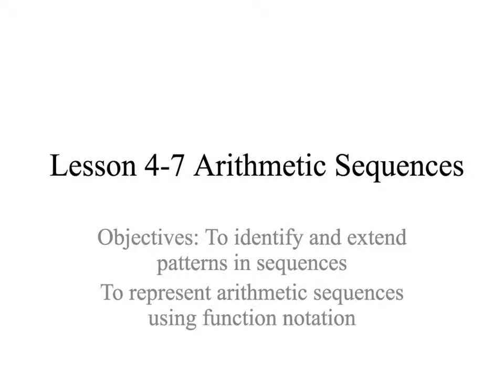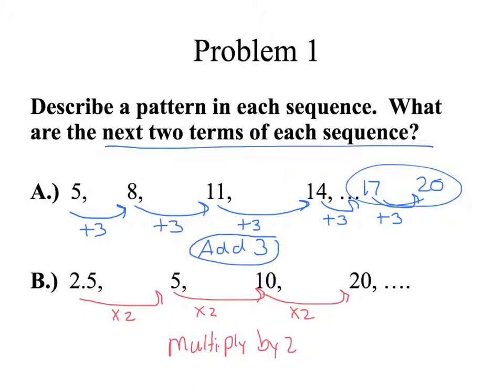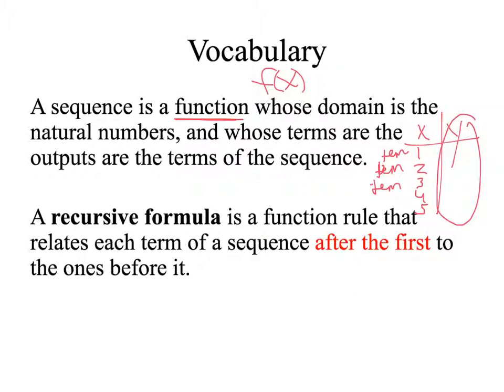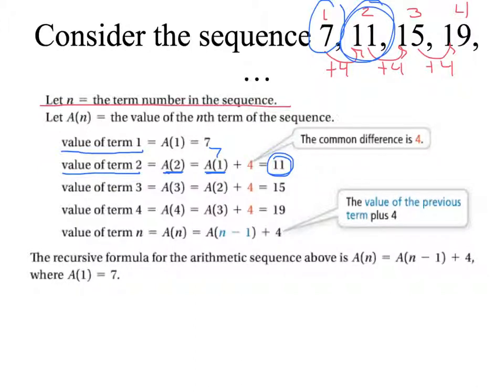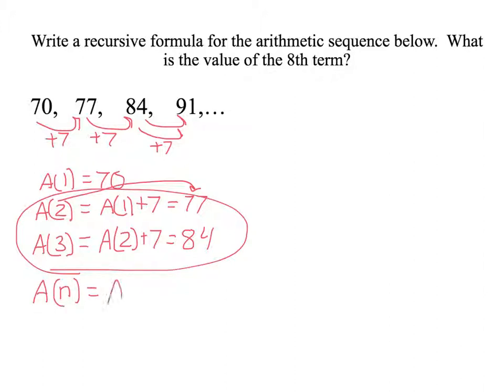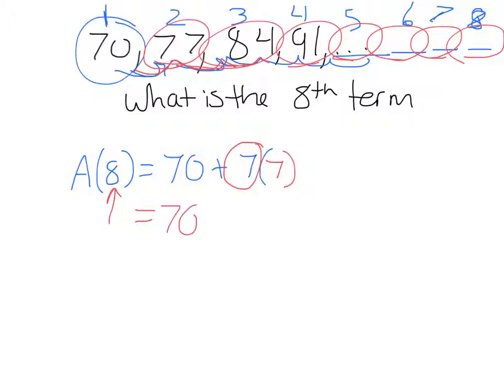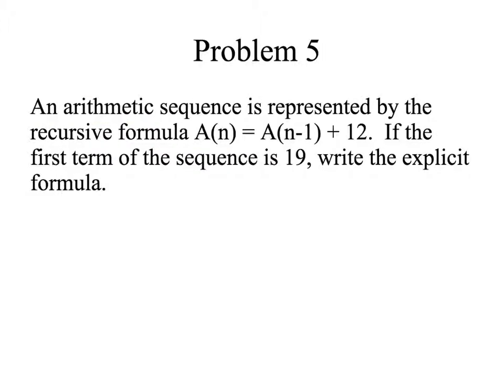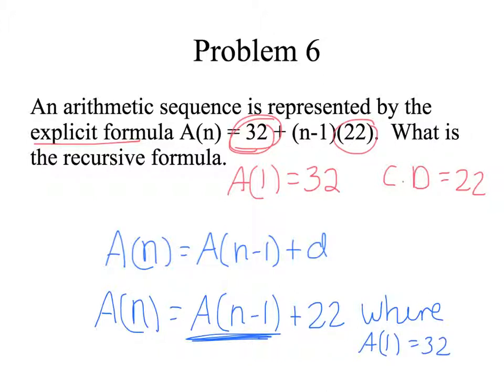Mrs Buckholtz algebra lesson 4-7